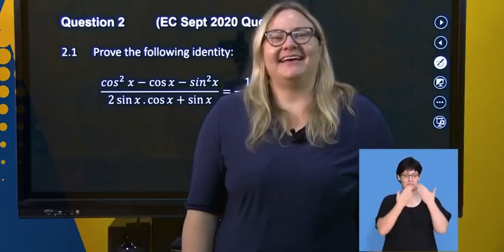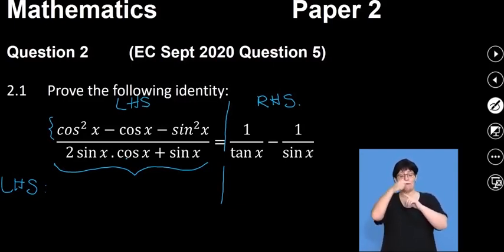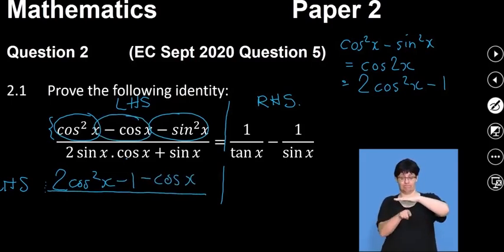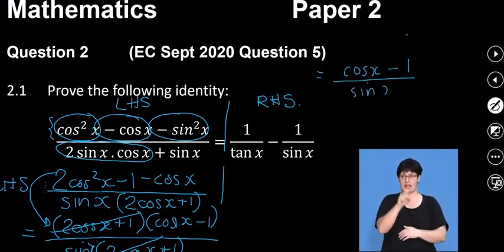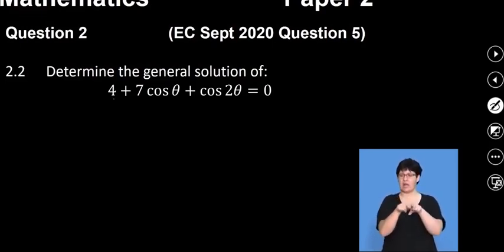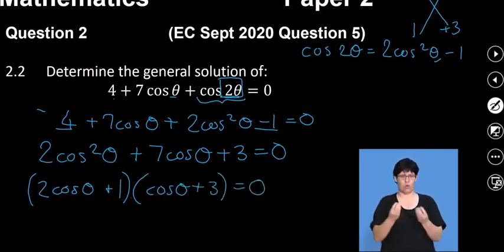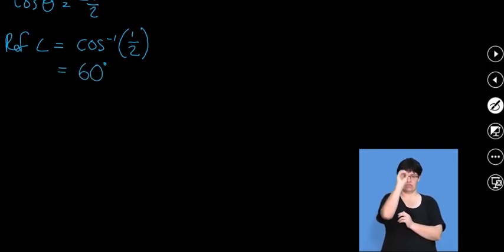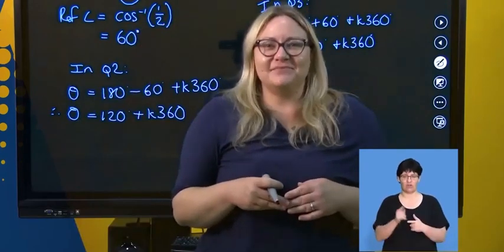Maths 1509 Gr12 Final Exam Prep Paper 2 Part 2